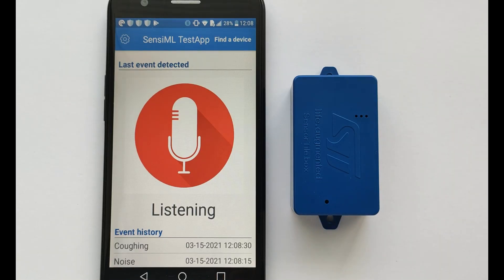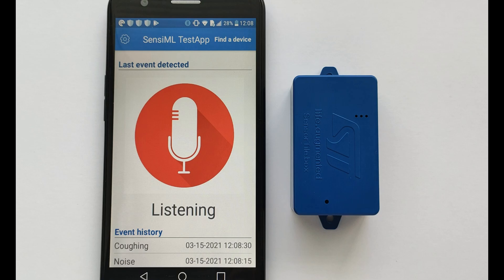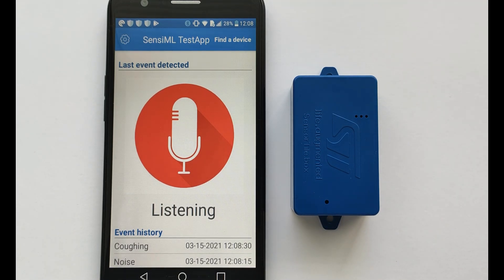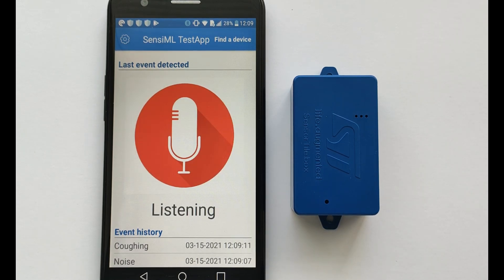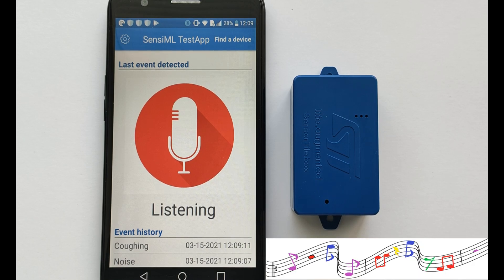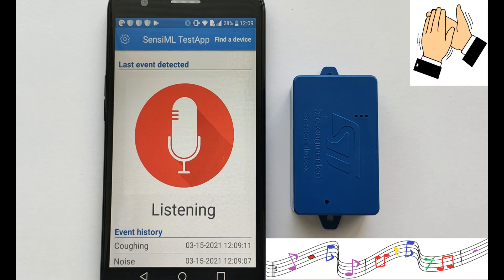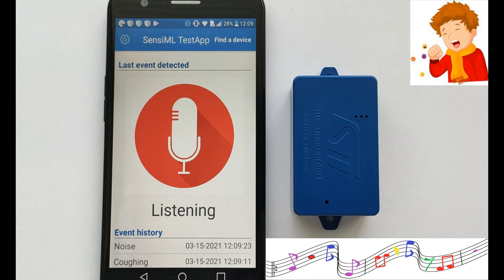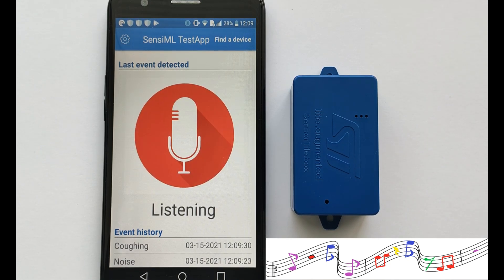SensiML Analytics Toolkit - Cough Detection - Using Test App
Being able to rapidly iterate on your model is critical when developing an application that uses machine learning. To facilitate validating in the field, we provide the SensiML TestApp. The TestApp allows you to connect to your microcontroller over Bluetooth and see the classification results live as they are generated by Knowledge Pack running on the microcontroller.

The TestApp also has some nice features, such as the ability to load the class-map, associate images with results, see the history, and apply a majority voting post-processing filter. Documentation on how to use the TestApp can be found here. In this example, we have loaded the TestApp with images of the different machine states to detect. As the machine changes state, the results will be displayed in the TestApp along with the picture and class name.